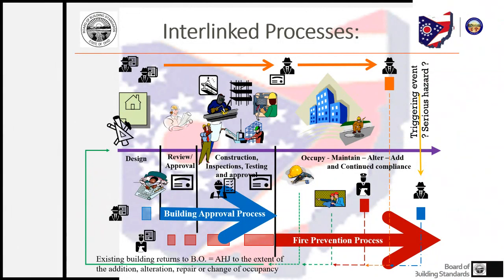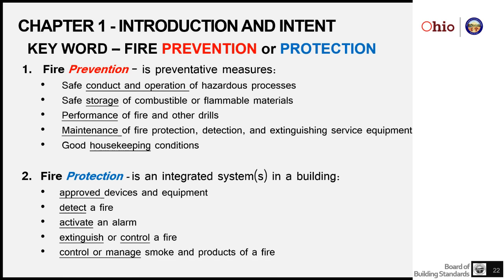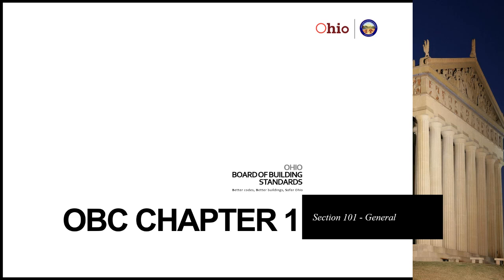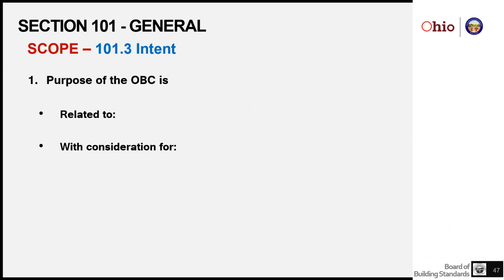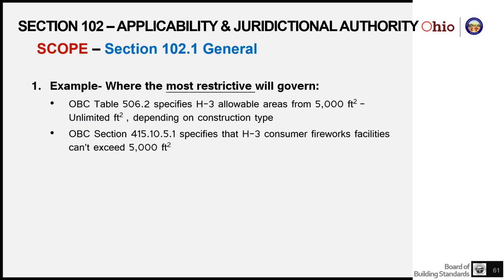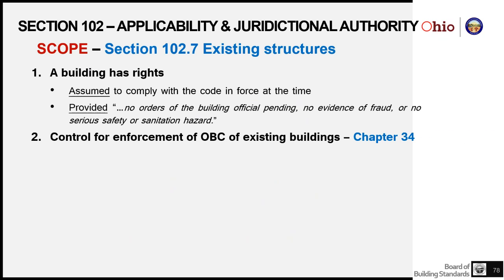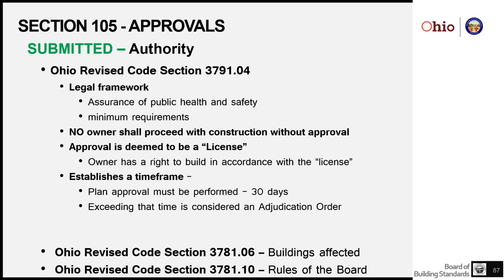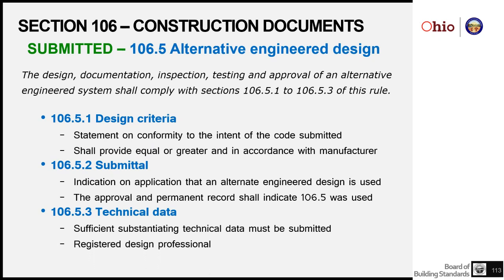Chapter 1 Part 1 Jay Richards, BBS